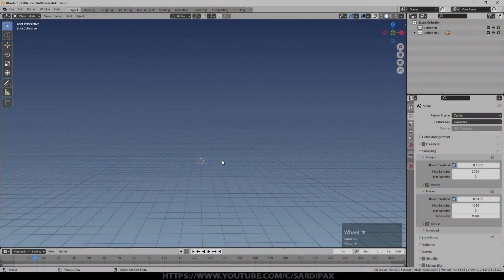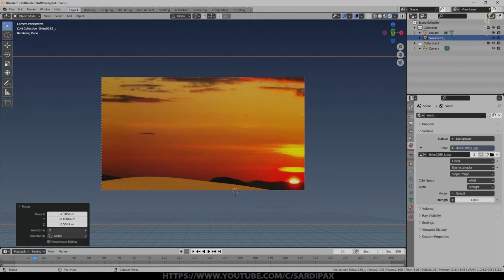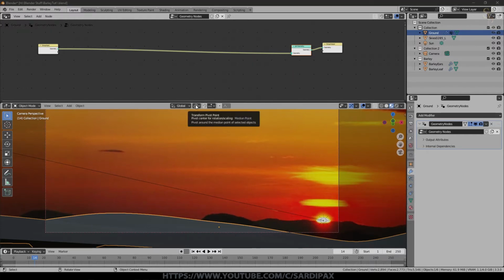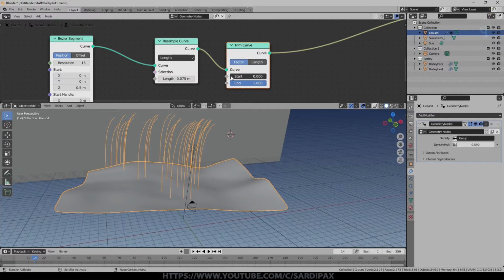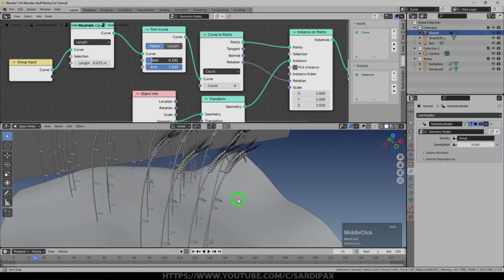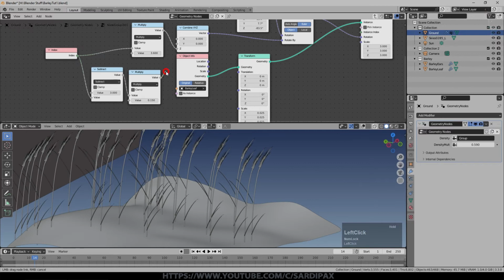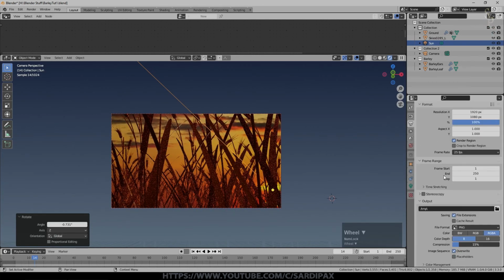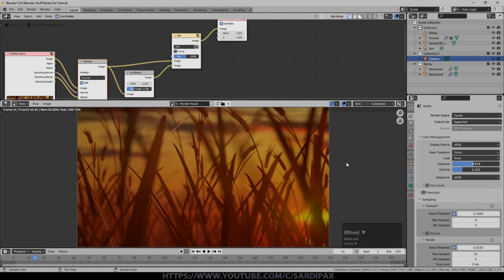Barley at Sunset - A Blender Tutorial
In this tutorial, I demonstrate how to use Geometry Nodes to create a scene showing the view through a field of barley including simple God Rays and Depth of Field effects.